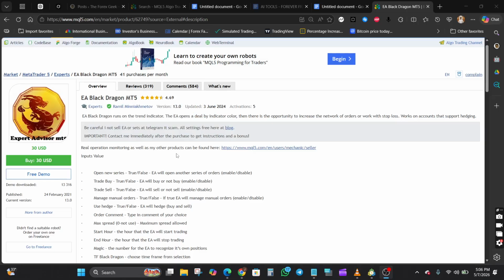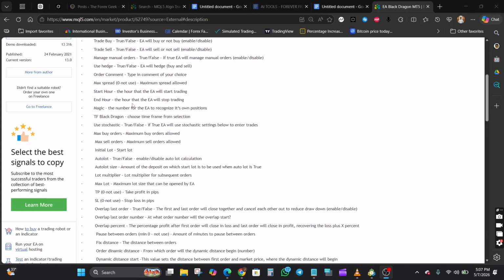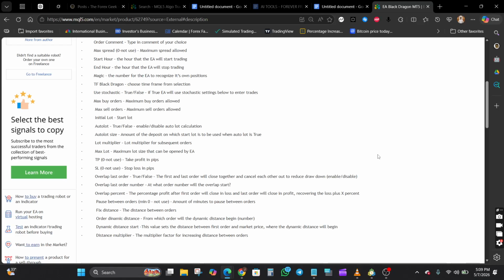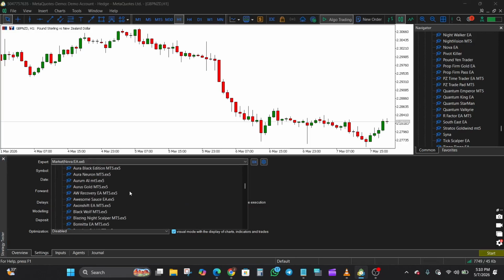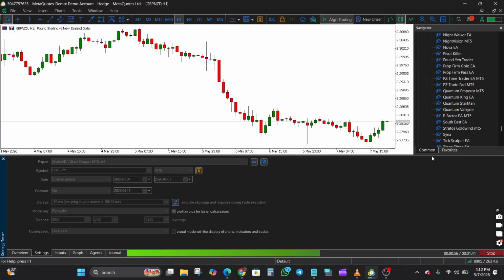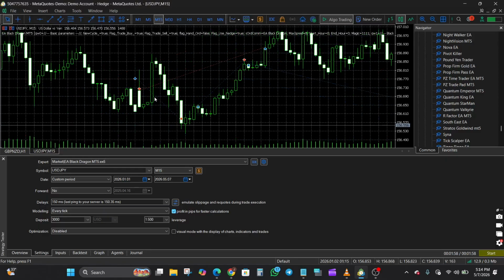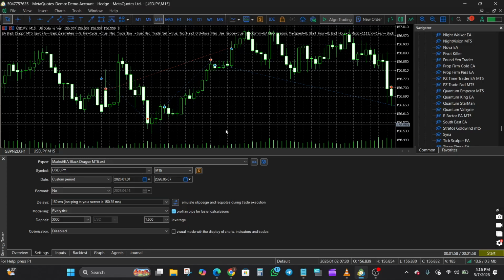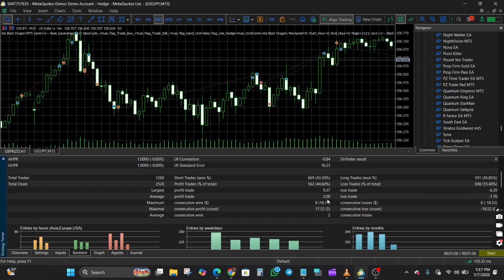EA Black Dragon MT4 & MT5 Review – Trend Grid EA with Advanced Recovery Logic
In this review, I analyze EA Black Dragon for both MT4 & MT5, including the MQL5 Marketplace walkthrough, core features, strategy behavior, and historical backtesting performance.

This EA combines trend-following entries with optional grid recovery, hedging, stochastic filtering, and advanced basket management tools. I also explain the market conditions this type of EA favors, where the risks come from, and why optimization is extremely important before live trading.

Historical backtest results discussed in this video are not guarantees of future performance. Always test and optimize carefully based on your broker and risk tolerance.